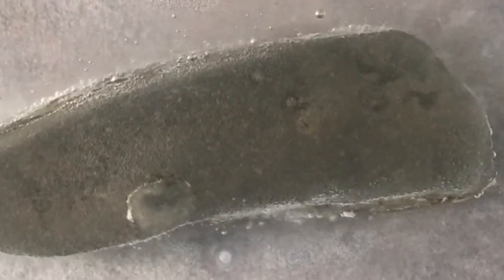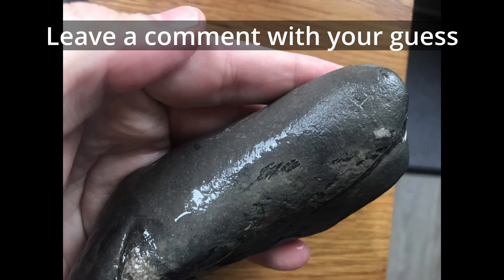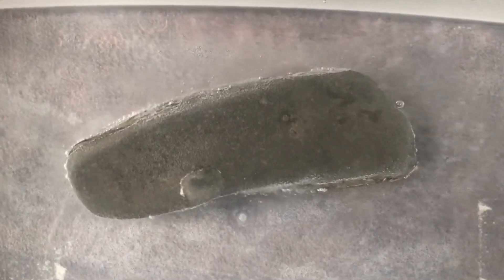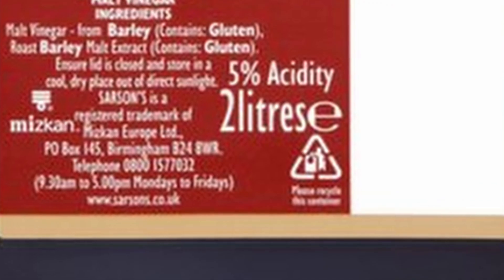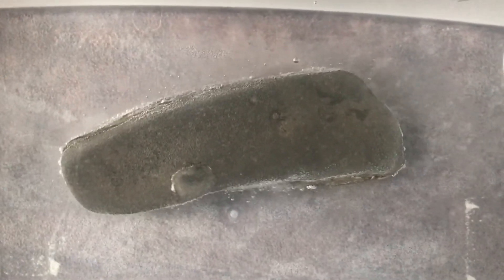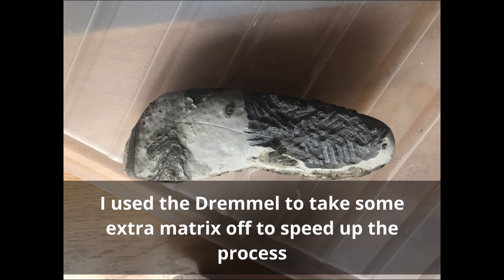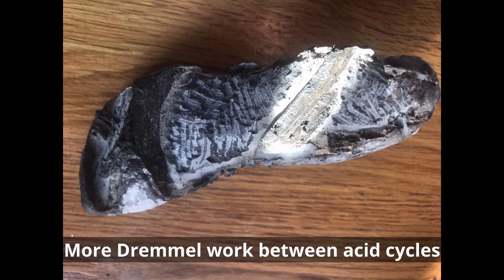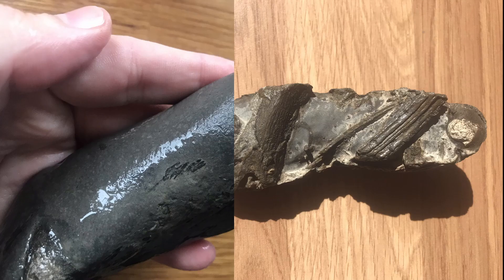Acid preparation of an unknown piece of fossil fish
A quick run down of how acid preparation of fossils works, using a fish fossil with unknown elements as the example. Are the stacks scales, or are they something altogether different?